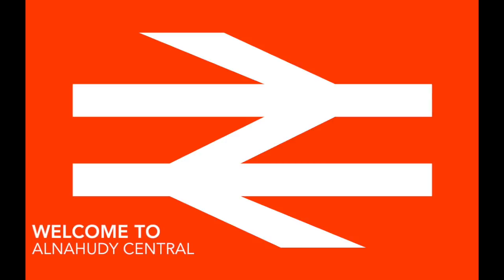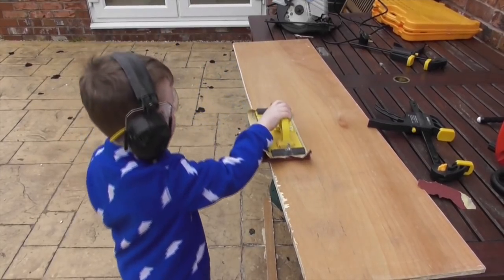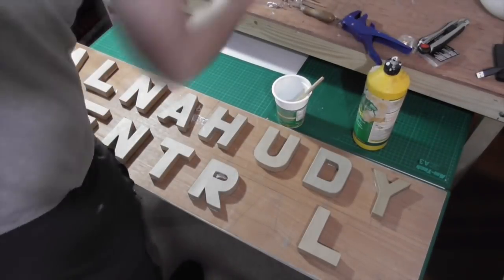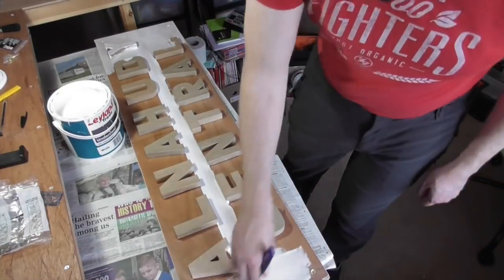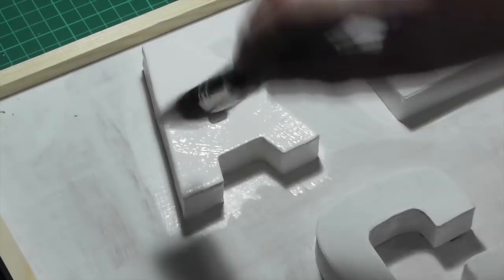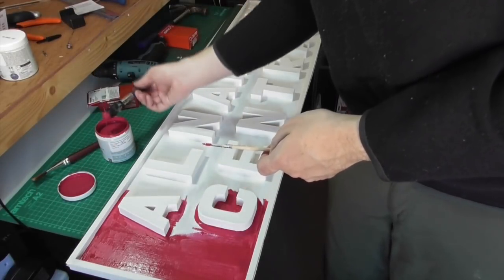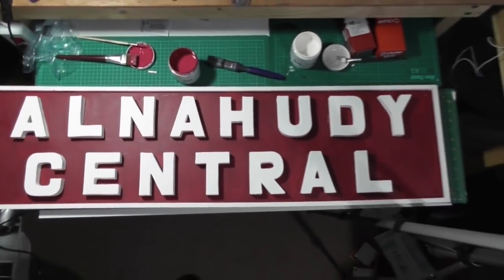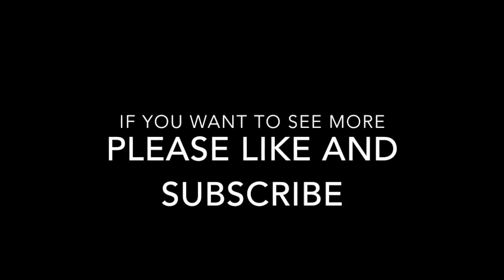Making the Alnahudy Central Model Railway Sign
Join me in making the Model Railway Alnahudy Central Sign for the Model Layout Room